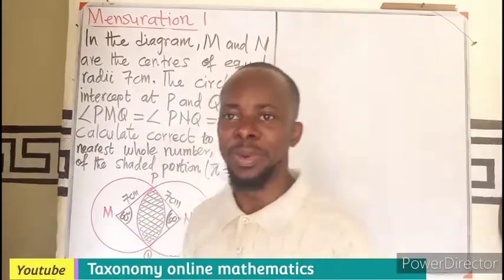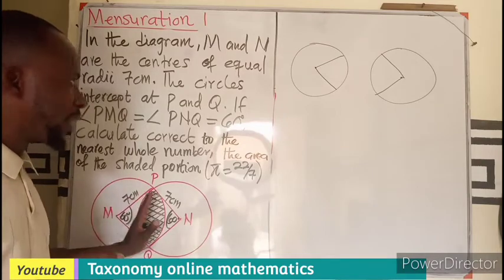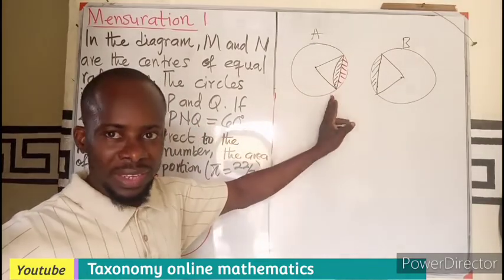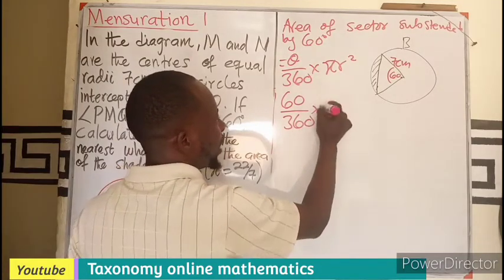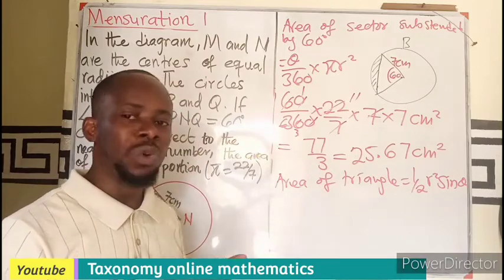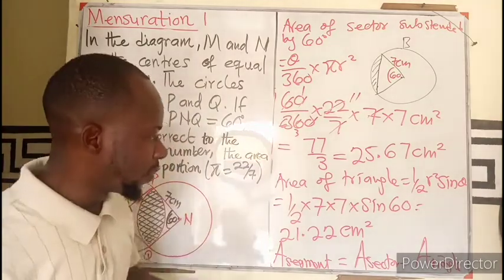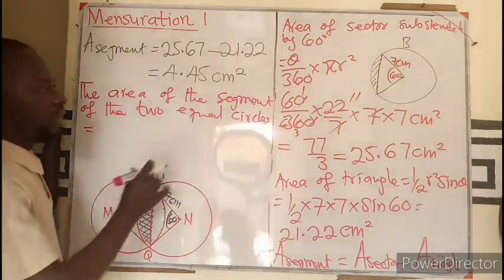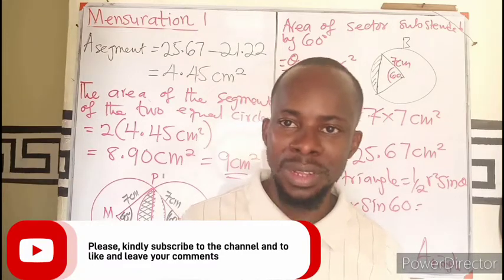Mensuration 1: Question on the area of a segment.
Solving question on the area of a segment.